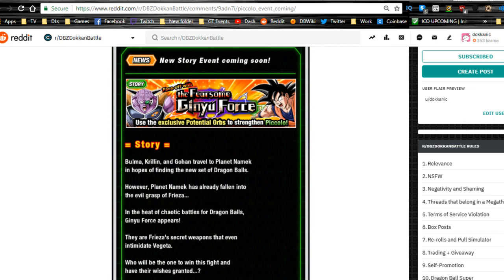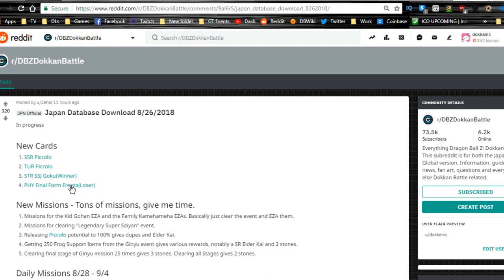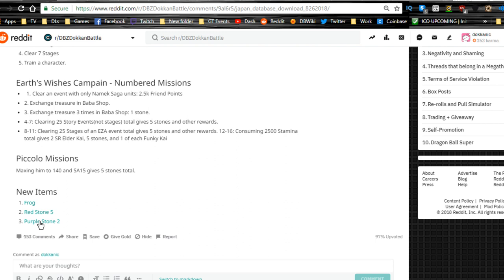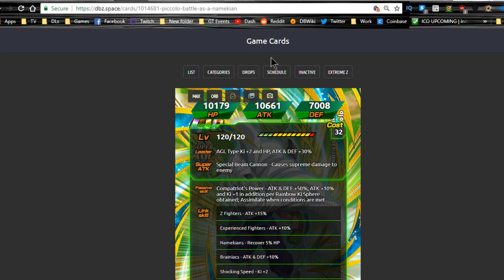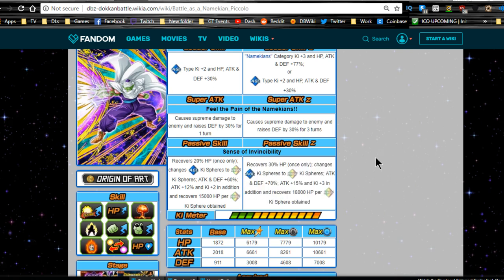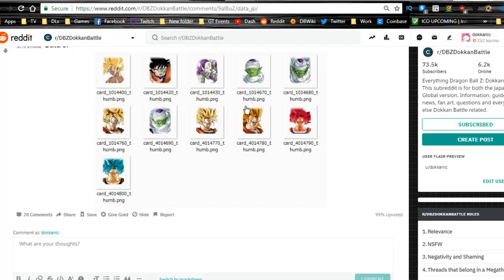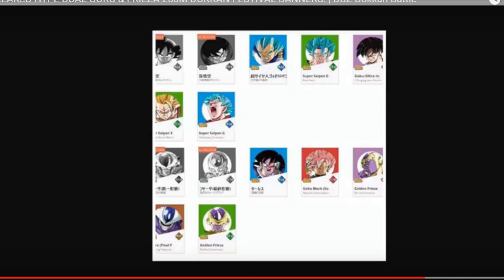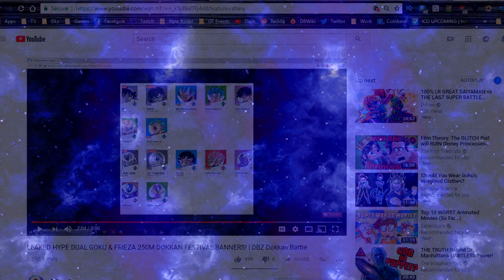August 27th Global & JP Data Download Info! || DBZ Dokkan Battle